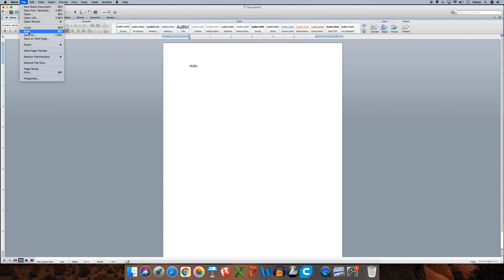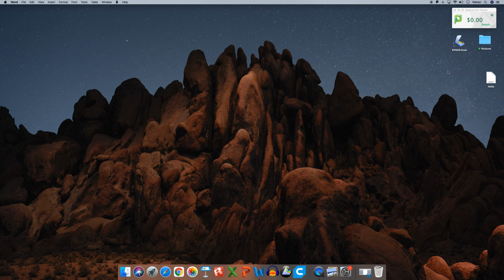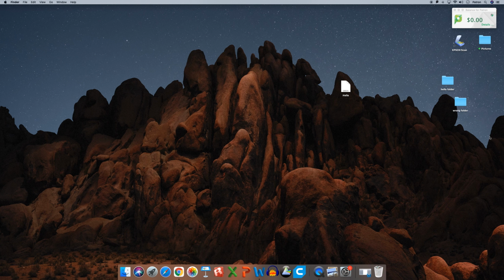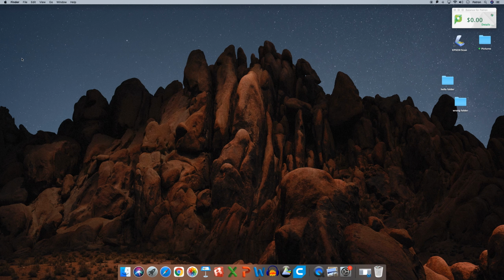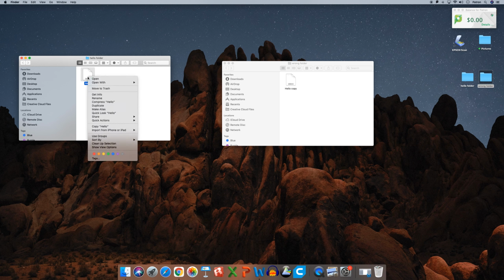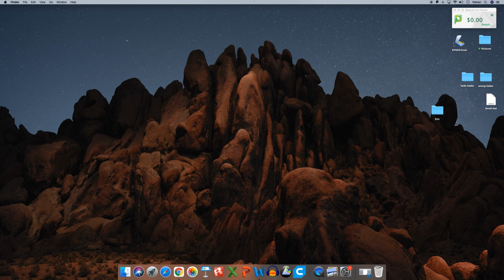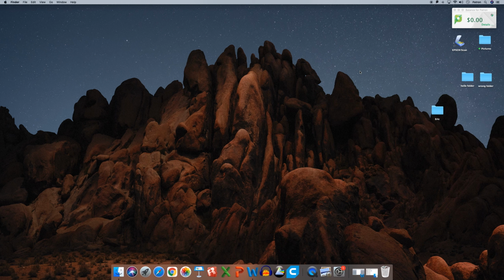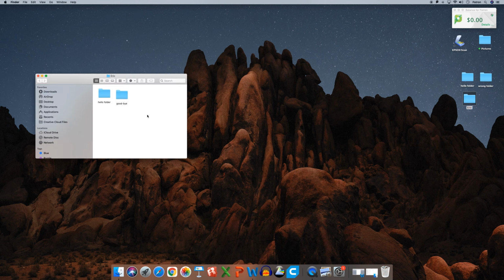Intro to Computers - Part 2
Learn the basics of the desktop, files, and some programs.